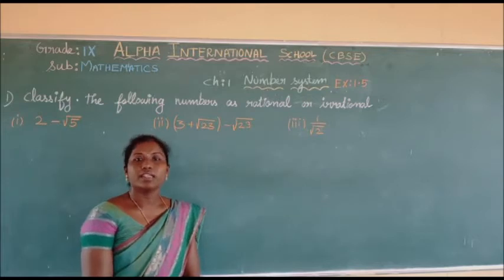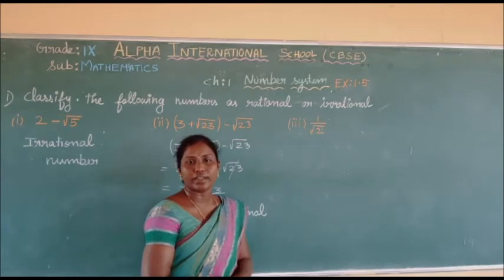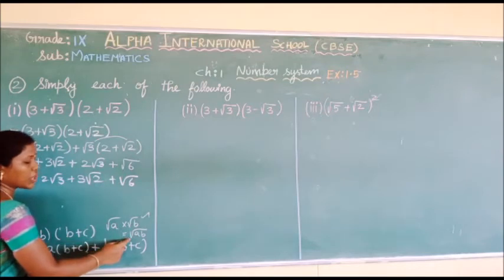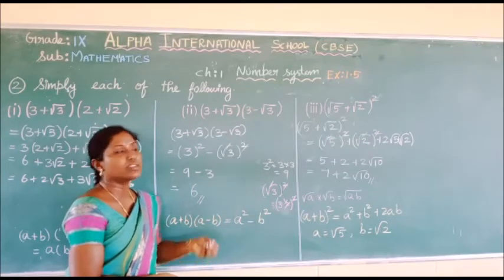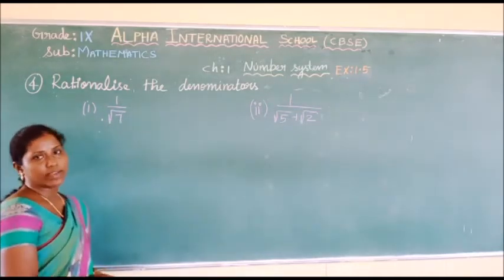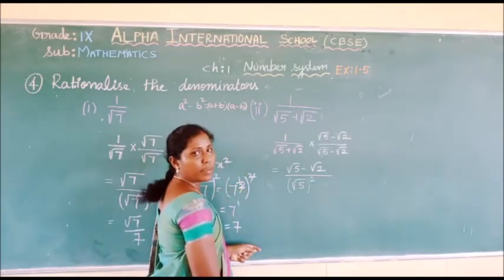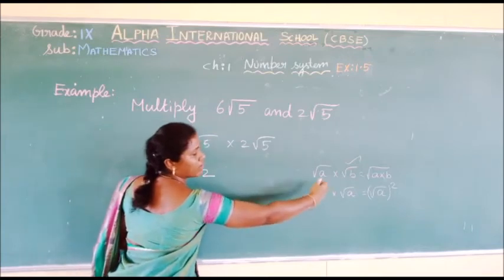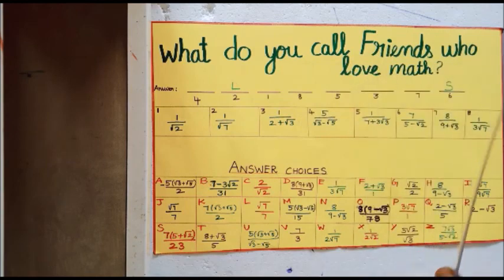CBSE GRADE IX MATHS CH 1 NUMBER SYSTEM PART 3